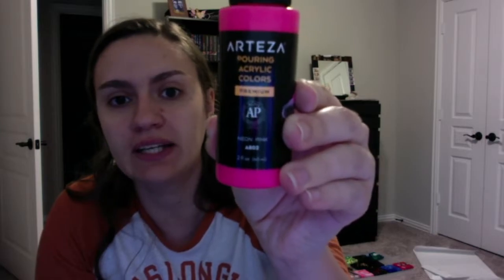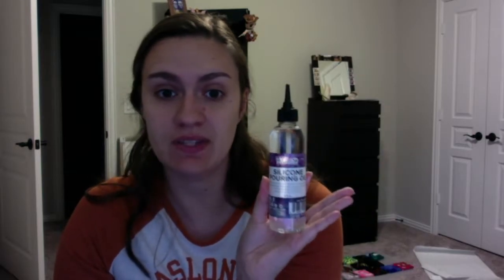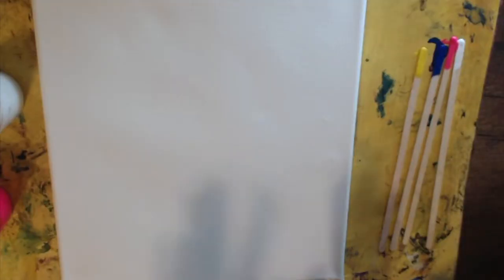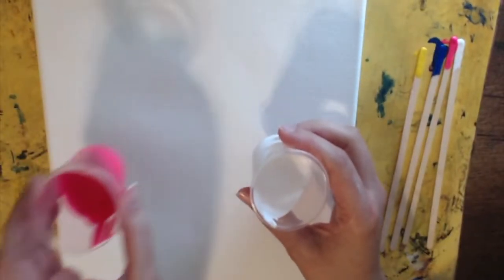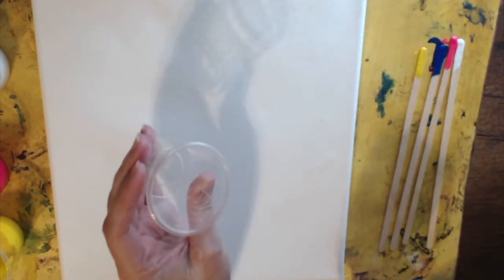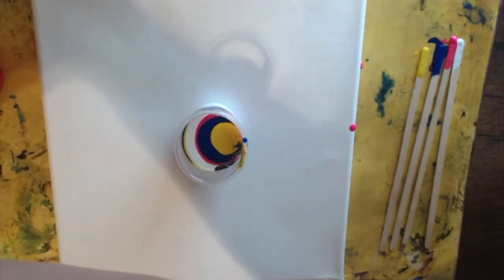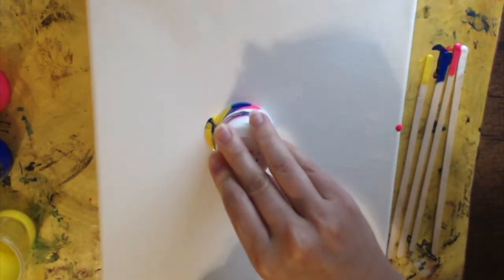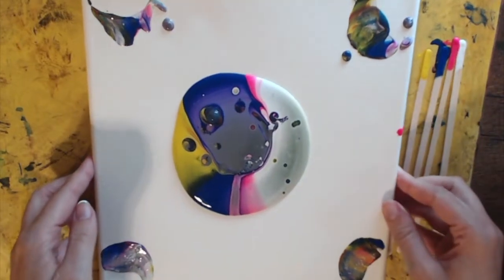Mrs. Clark Make Art - Part 3: Acrylic Pour